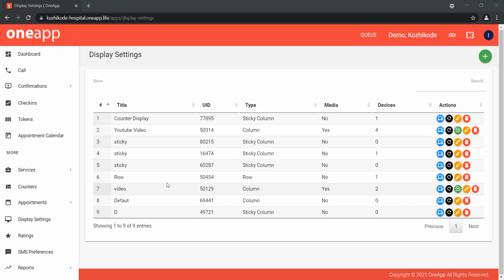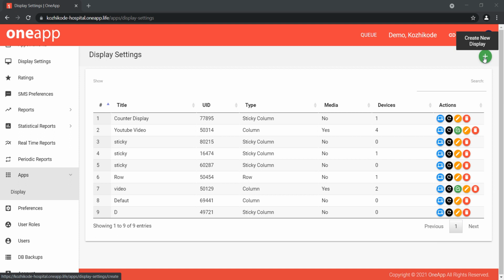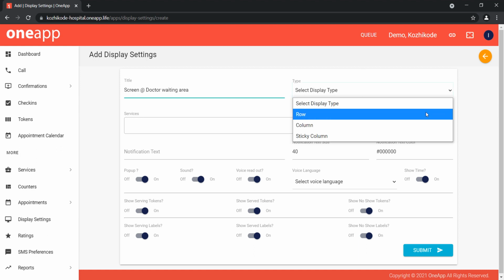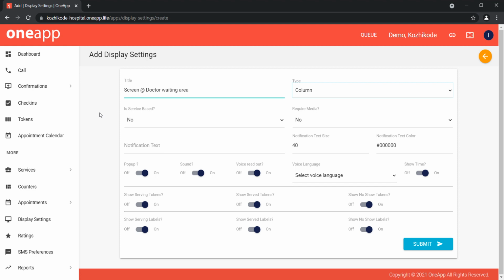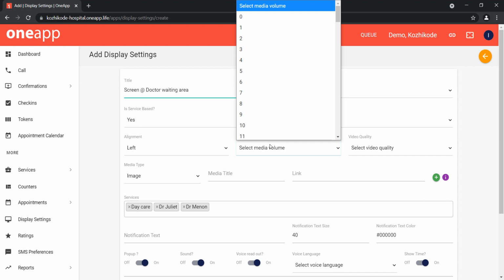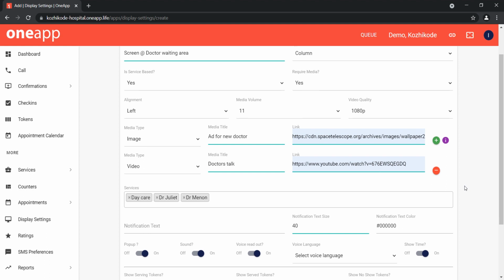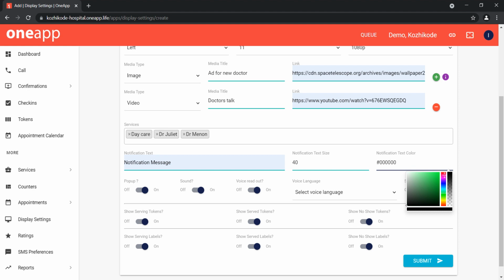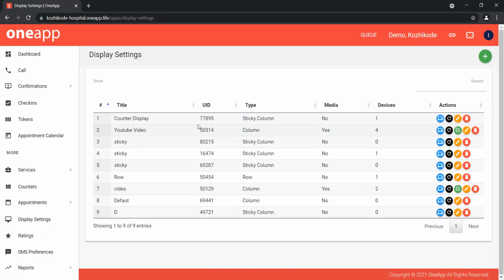OneApp Display Screen Configuration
This video explains how to configure the display screens in OneApp Customer Journey Management System. OneApp display screens are simultaneously queue and digital signage solutions , which means your organisation has better visibility with OneApp.